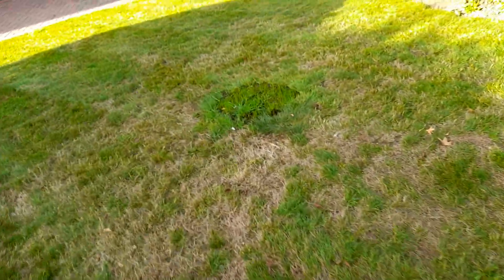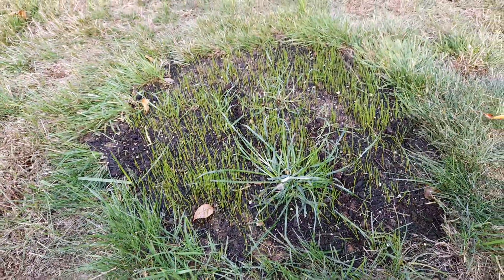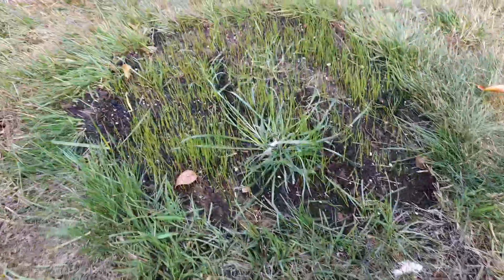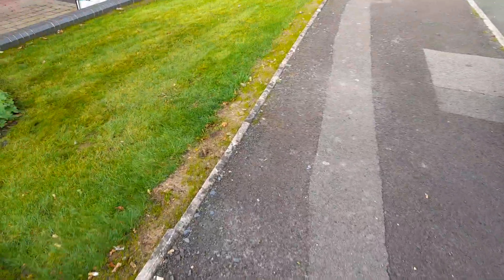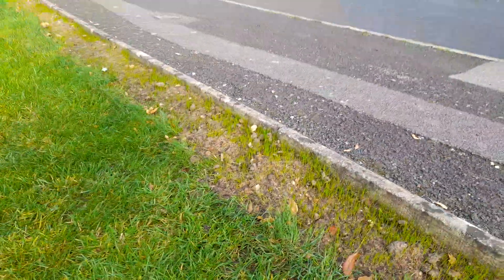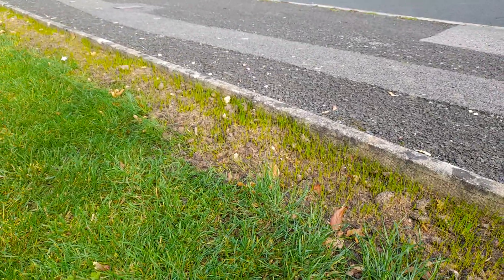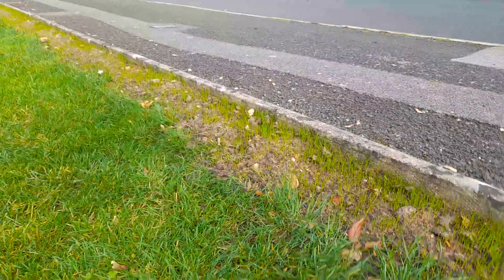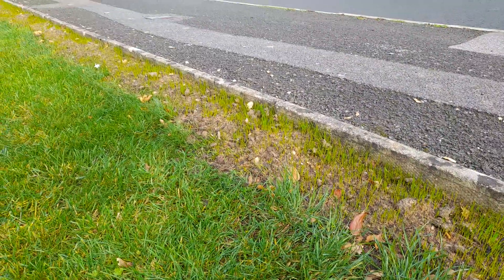AUTUMN LAWN REPAIRS